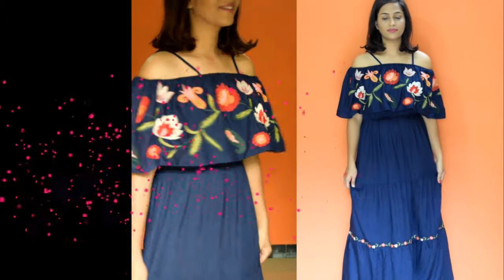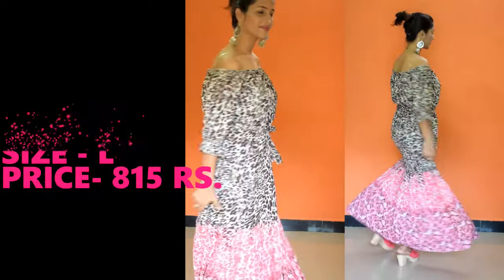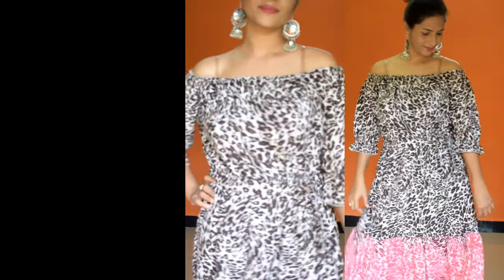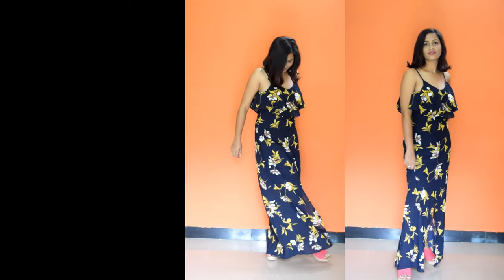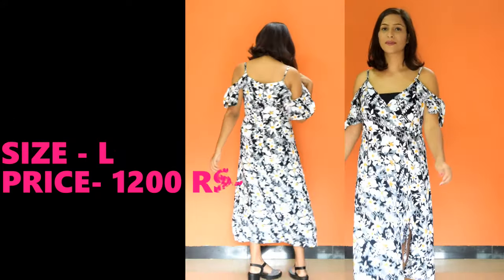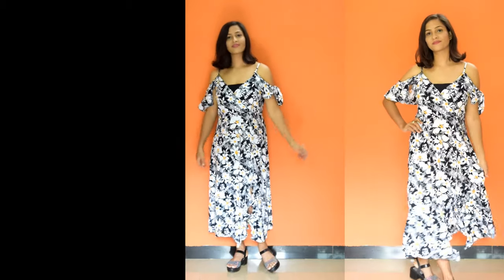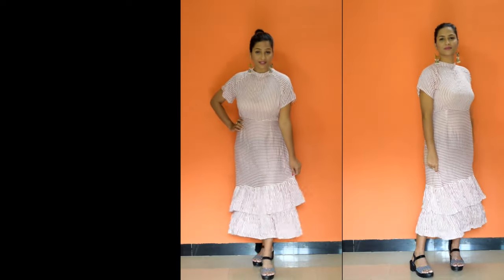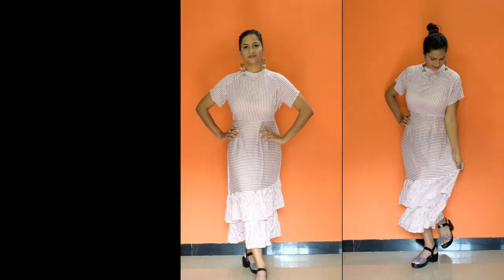AJIO MAXI DRESSES HAUL -2019 || FASHIONVIEWCHETNA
HI FRIENDS,

PRODUCTS LINKS -